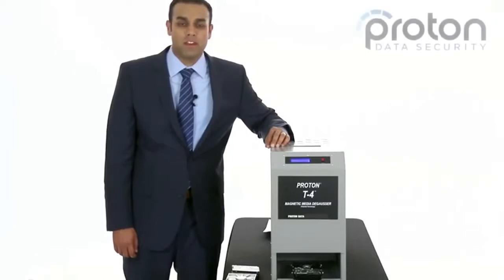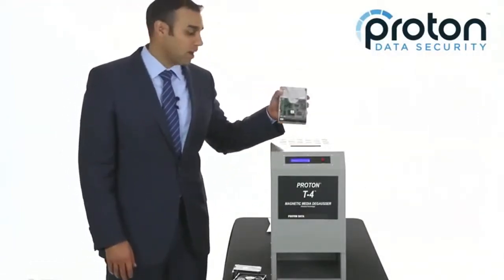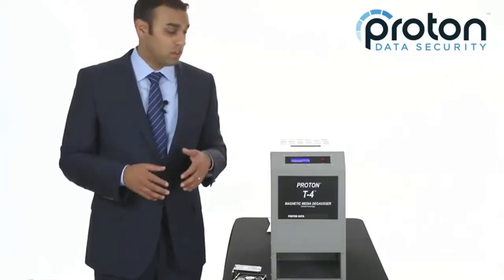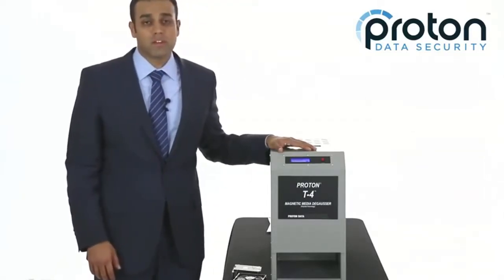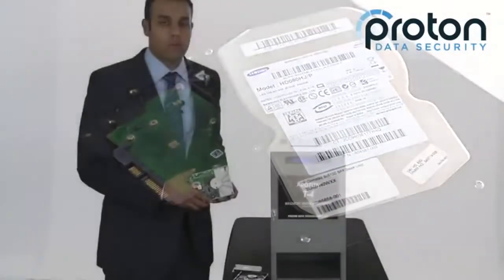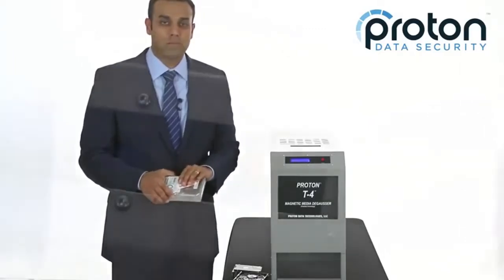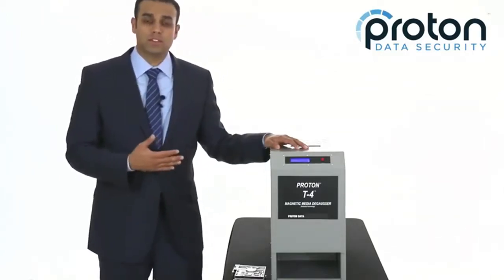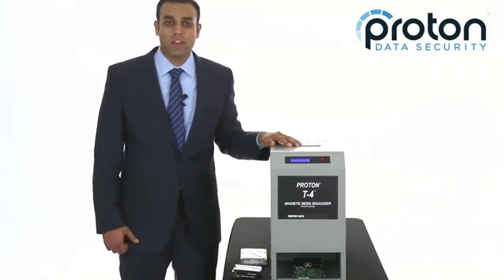Degaussing definition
degaussing definition -  degaussing meaning - degaussing definition - degaussing explanation... Q: A: What does degaussing stand for

 The major problem with hard drive degaussing most people contract out for those

services Definition - What does Degaussing mean

This page is made for those who don't know how to pronounce Degaussing in

English What is the definition of DEGAUSSING
A: What is the meaning of degaussing abbreviation  Q: What is Degaussing (or Demagnetizing)